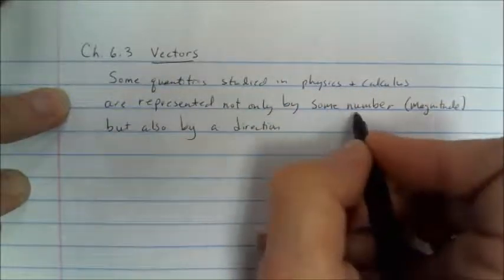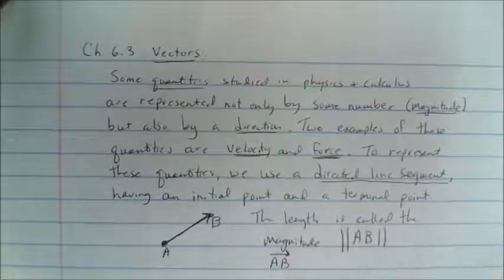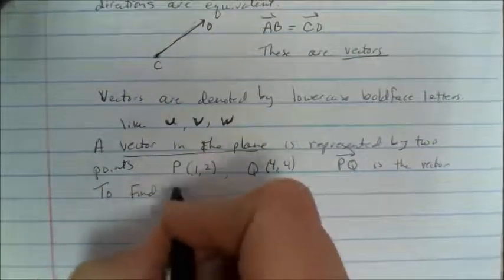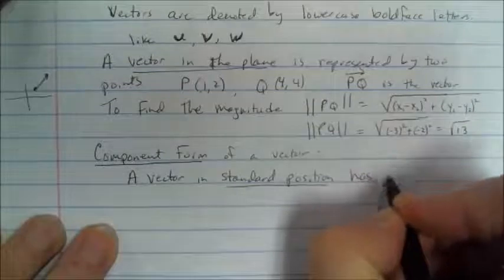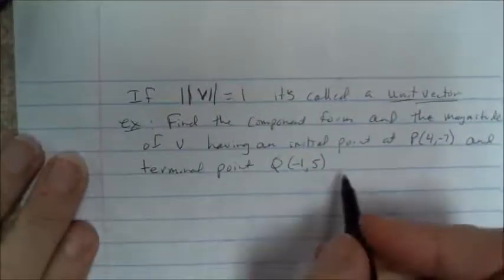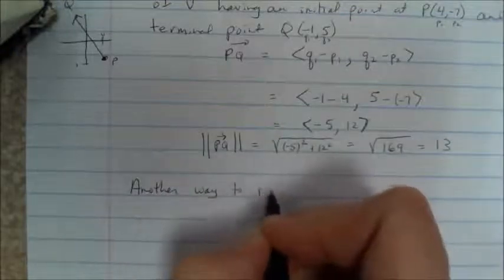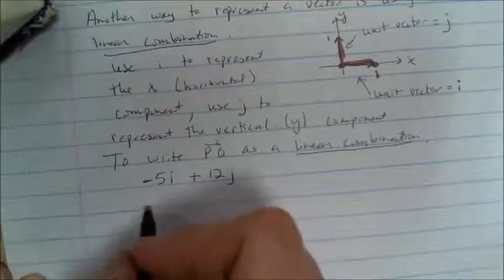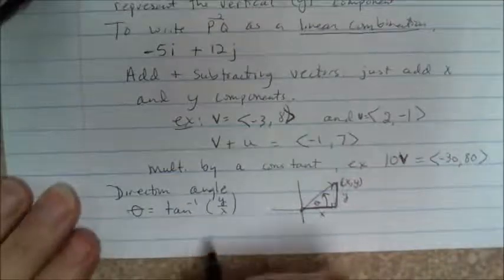PreCalc H Ch 7.1 Intro to Vectors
The vectors chapter in the new PreCalc textbook is 7.1 (not 6.3)